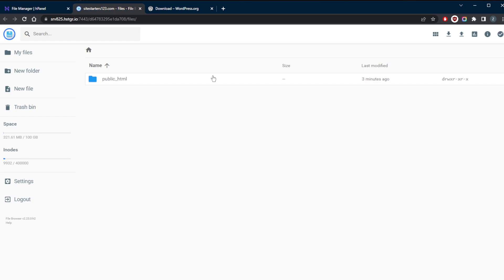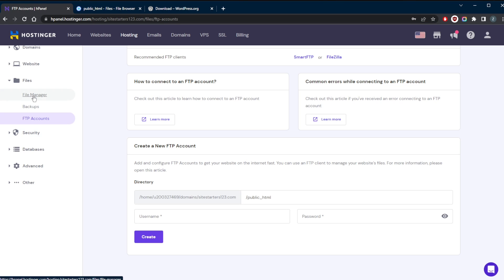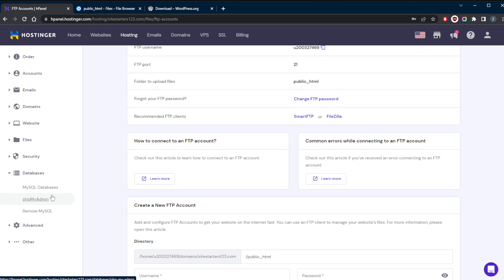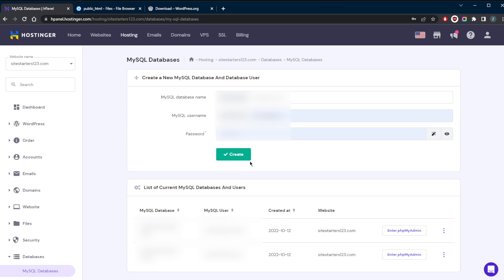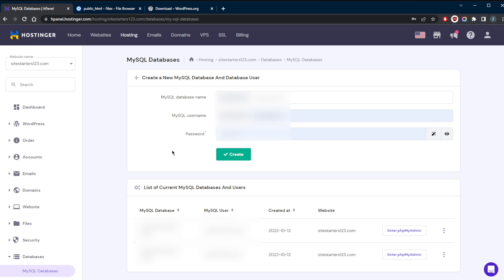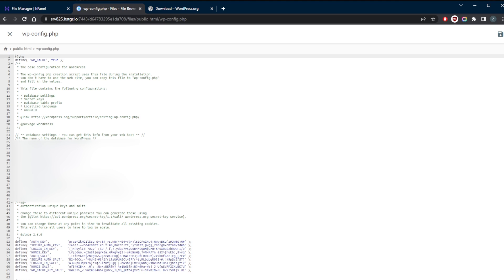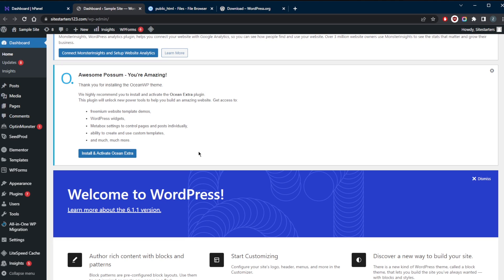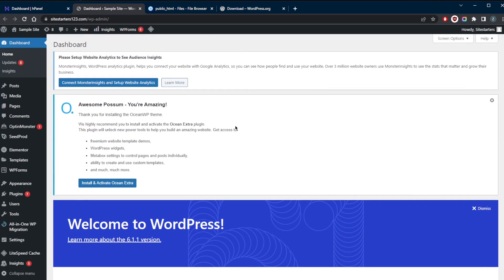How to Install WordPress in 2026 - Guide For Beginners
How to Install WordPress in 2026. Here are the two easiest ways to install WordPress. Hostinger is a great hosting provider that offers a lot features, performance and value for the money.

Hey, how's it going everybody welcome back. Today, I want to show you guys how you can easily install WordPress. Now there are a couple of ways to install WordPress. Now what I would recommend is hosting and hosting or is one of the best web hosting providers out there. It's very affordable. So I'm going to be using this one. And if you guys are interested in hosting, and by the way, you'll find links to pricing discounts and a full review in the description down below. Now again, there are two ways to install WordPress. The first way is by using the one click Auto installer, which literally just takes a few seconds. If using a web hosting provider, such as hosting or so the first method is by simply clicking the auto installer, it's a one click installer. And once you're in the dashboard, right here with hosting or for example, you're gonna go to website and click Auto installer. And once you're here, you're just going to click select WordPress right here. So we're just going to select it, and you're gonna put your website title and click Next. And that's pretty much it, it's as simple as just clicking that button, and it will install WordPress. And here's the WordPress dashboard. So that's one way of installing it. And that's what I would recommend you do. If you're trying to install a WordPress, there's really no need for you to spend any time manually installing WordPress. Once you have it downloaded, you're going to have a file that looks like this. And of course, it will be in a zip file. So just extract everything onto a new folder. And then what you're going to do is take the whole folder, you're going to take everything. And you're going to upload your website files from the extracted WordPress folder into your public html file using hosting or as file manager or an FTP client like FileZilla if you're using an FTP client, and if you're using an FTP client, find the Create a New FTP account section on your web hosting account control panel beforehand. So in this case, it'll be right here, go to FTP accounts. And as you can tell, right here, it recommends either FileZilla or smart FTP. But in this case, we don't need that, we're just going to go straight to the File Manager with a host fingers since I'm not going to be using an FTP client. And I'll click the first option right here. And you're going to grab your files. So open this right here and grab your file right here and just throw them all onto the folder right here. And once they're there, we're just going to click off of this, we don't need this anymore. Obviously everything is already set up for me here, but I'm just showing you guys how you can do this.  As well as a full review if you'd like to learn a little bit more about hosting or it's a very affordable web hosting provider and they offer a whole lot of benefits. And that's exactly why I like using it. And in case you're not satisfied with hosting or for whatever reason, you can just ask for the refund through the 24/7 live chat support available right here. Besides that comm below if you have any questions, I'll be happy to answer all of them like and subscribe if you'd like to support the channel and stay up to date with everything web hosting. Thank you guys so much for watching. Have a wonderful day.

Hope you enjoyed my How to Install WordPress in 2026 - Guide For Beginners Video.